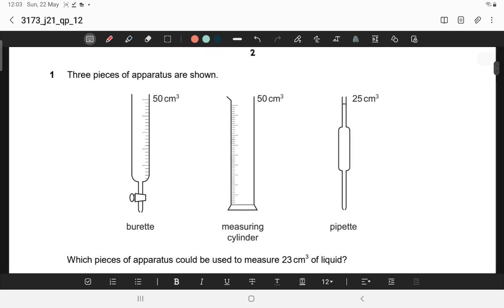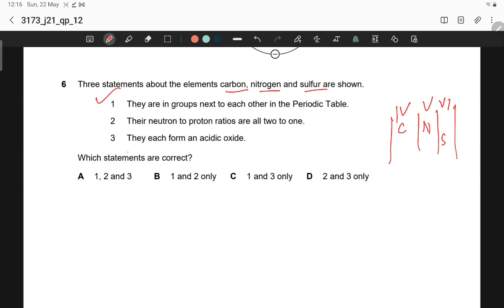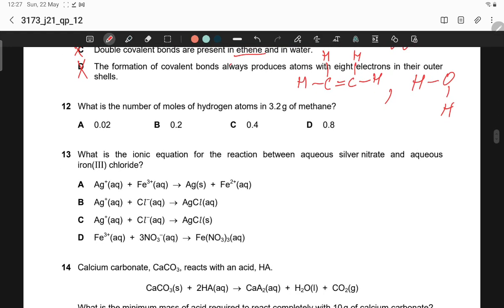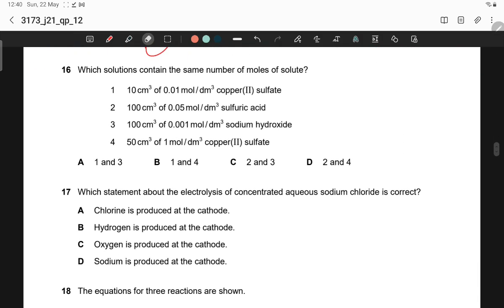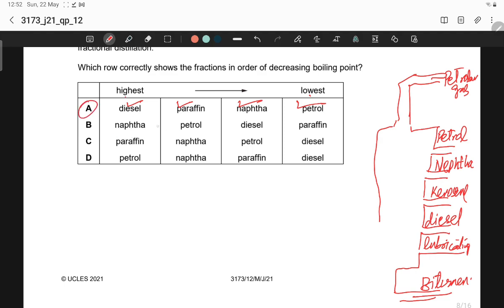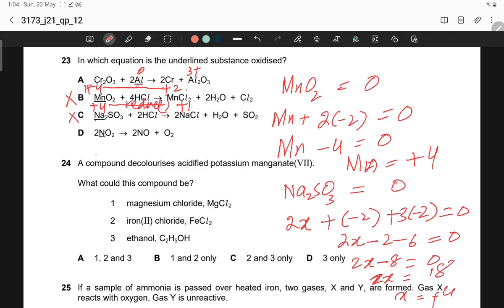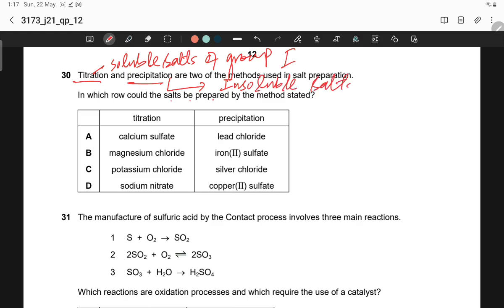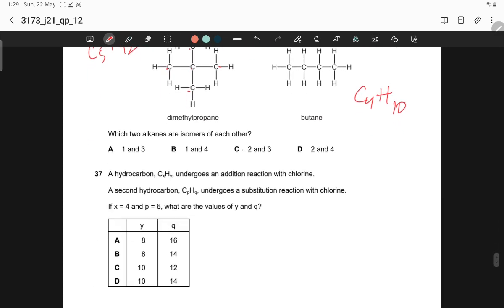3173/paper12/ july mini series 2021/ paper 12/ O level chemistry